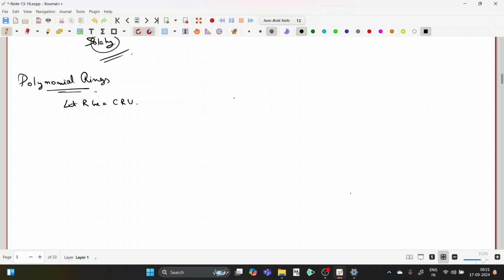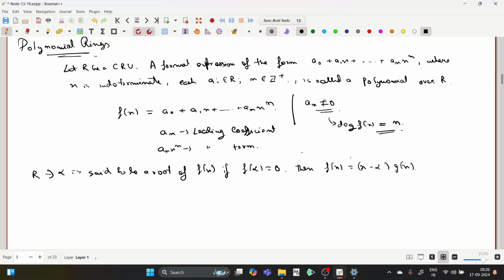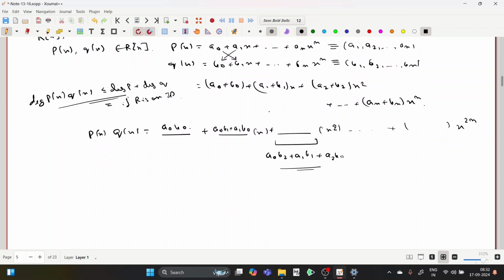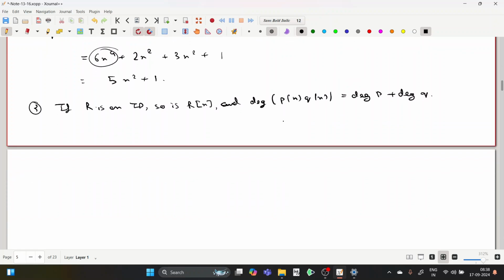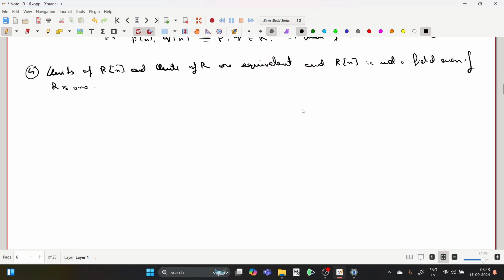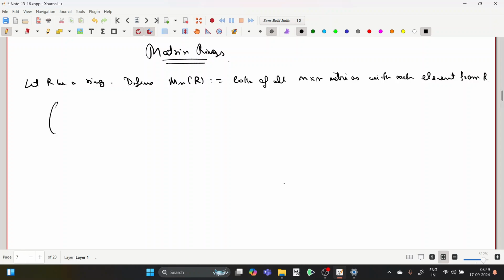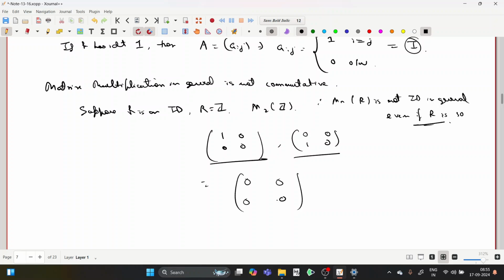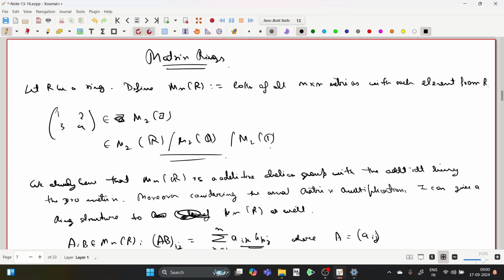POLYNOMIAL RINGS and MATRIX RINGS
in this lecture we discuss the polynomial rings and matrix rings, and in the next lecture, we would be talking about GROUP RINGS